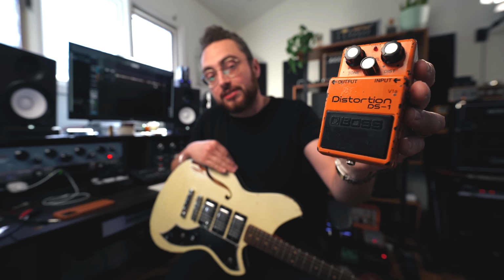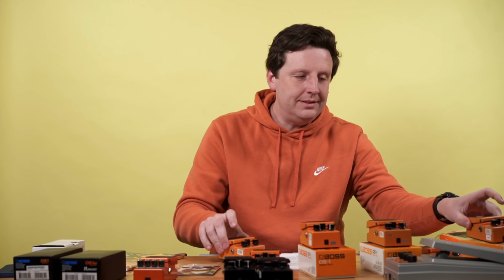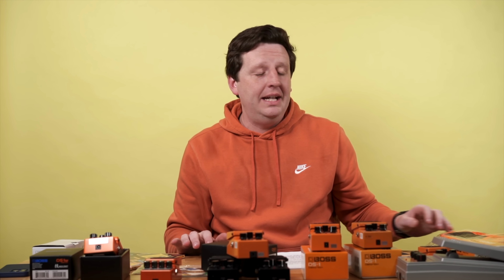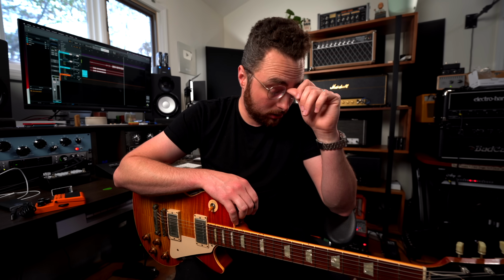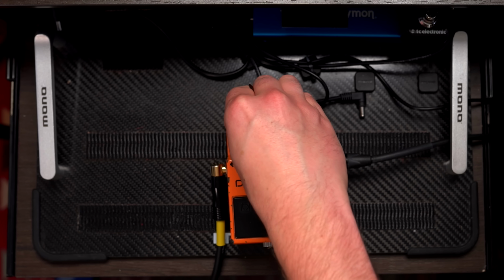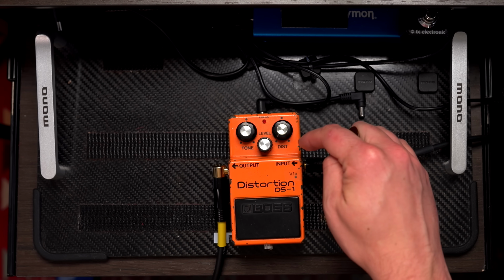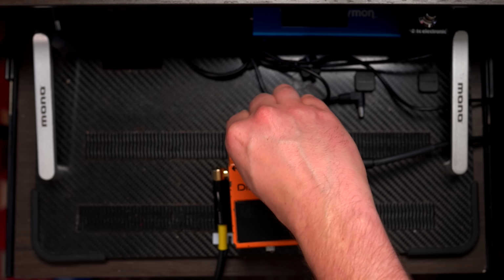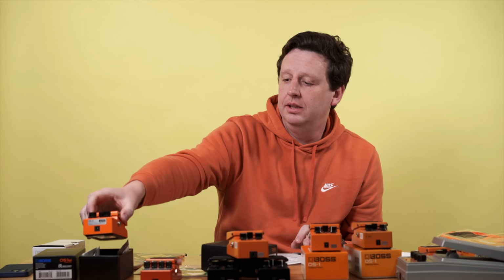This Is WAY Better Than The Tubescreamer (The Boss DS-1 Sound)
The Boss DS-1 is one of the most popular guitar pedals ever sold, and for good reason. It's incredibly versatile and has been used by countless artists on more famous recordings that you can think of. What Is The DS-1 Sound? Thanks to Josh Scott of JHS Pedals for making this episode possible.